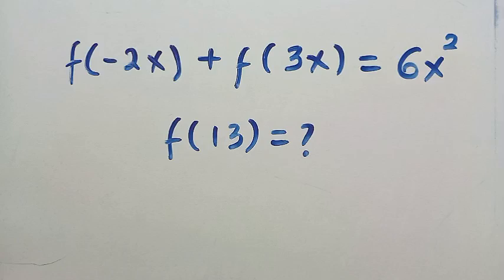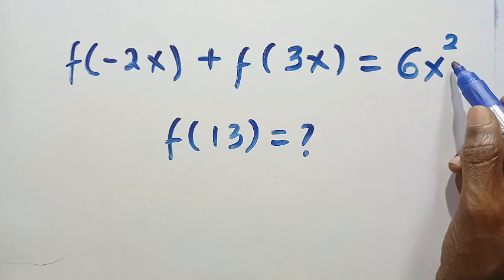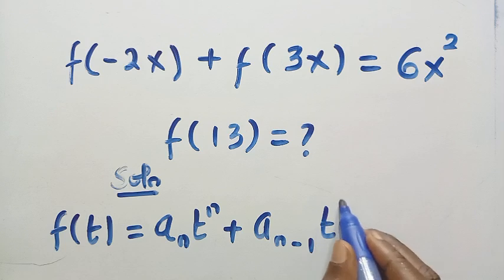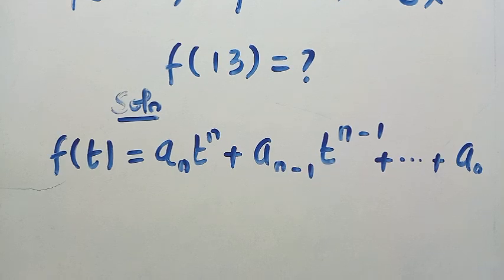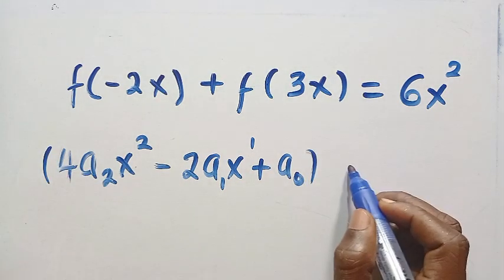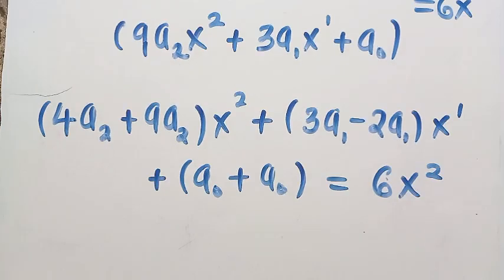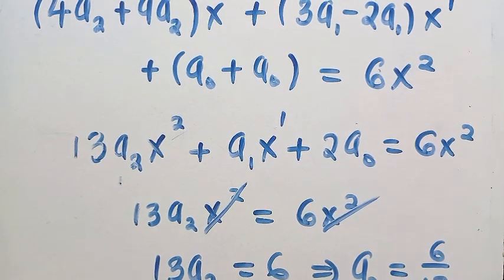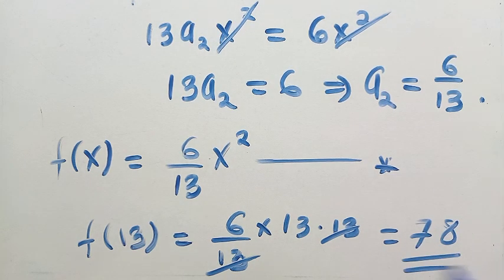f(13)= ? | An Easy Functional Equation